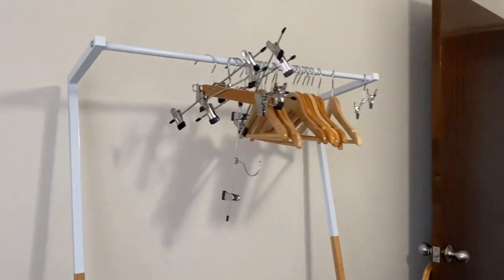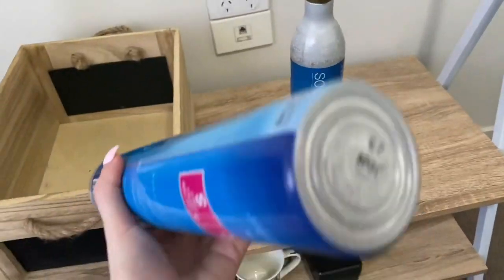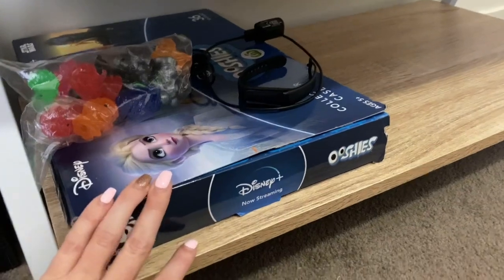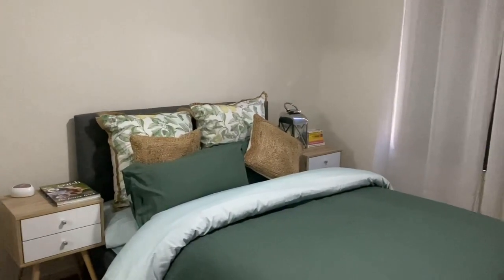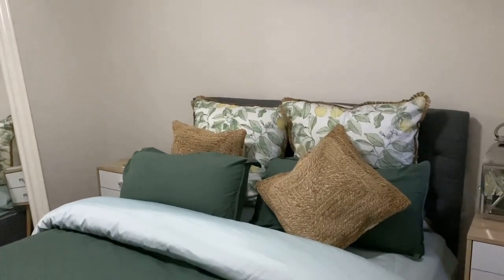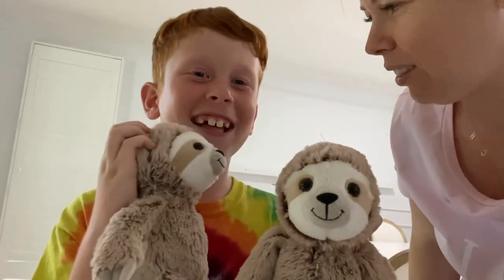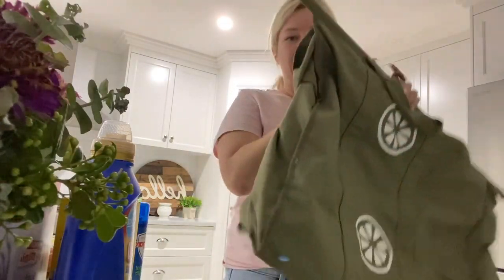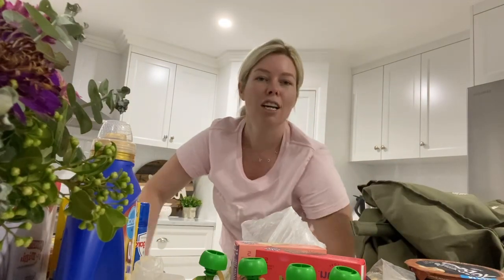Set me up Sunday - Sorting the spare room ☀️